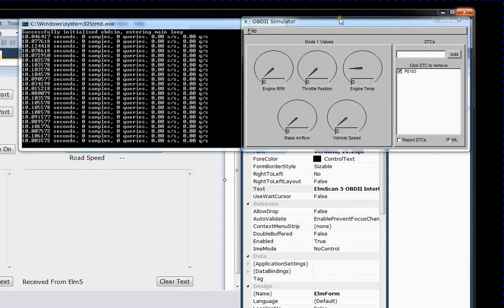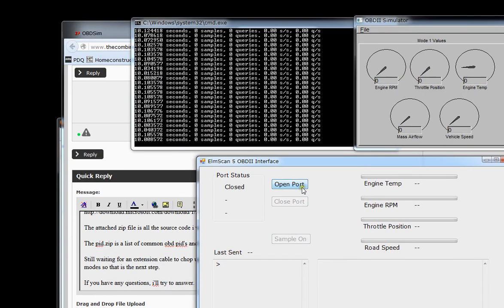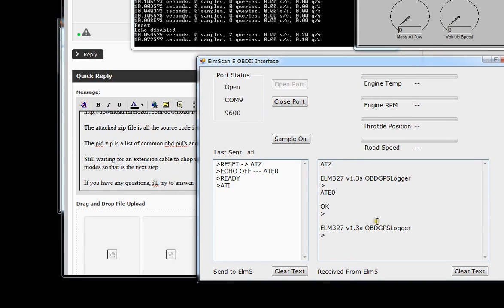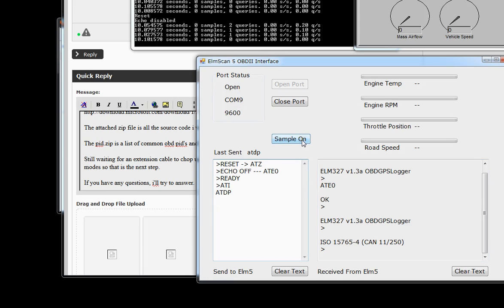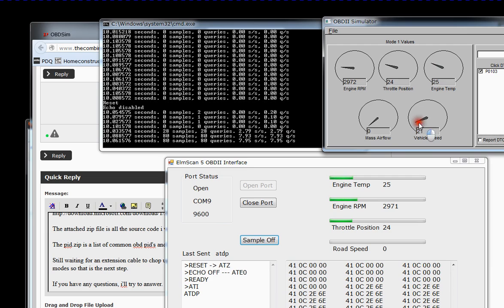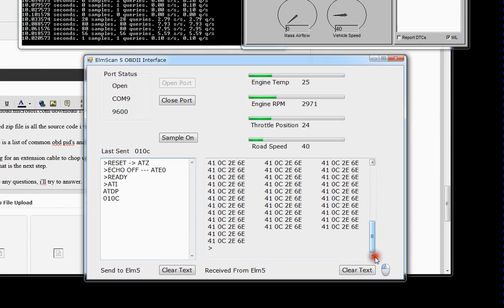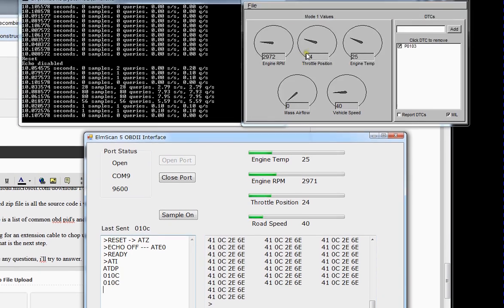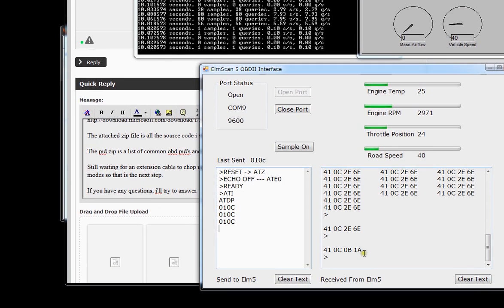odbII communication app for an ELM327 scan tool v 1.4b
Video about OBDII app for combine forum talking to an elm327 and odbsim which btw is a genius emulator. Thx!

Never buy a version 1.5 scantool. They are clone ripoffs from very early elm327's before they had source code protection. Newest version is 2.1